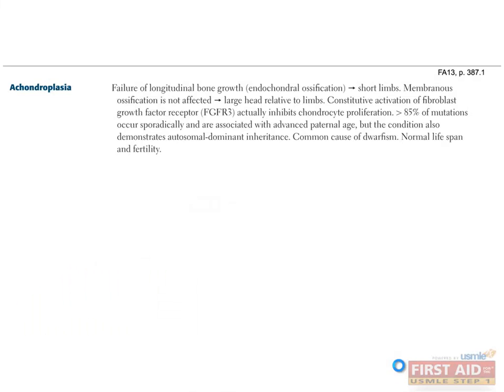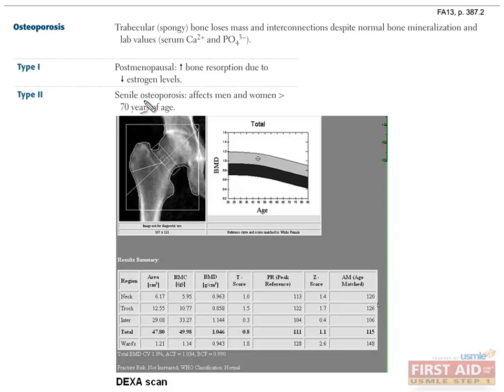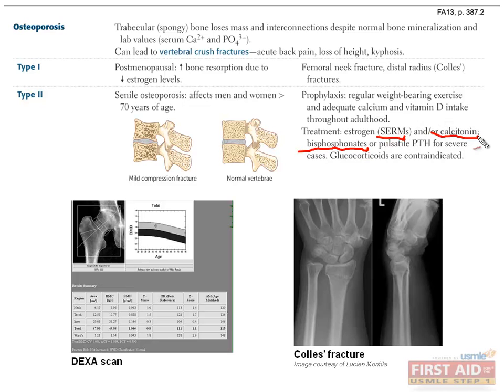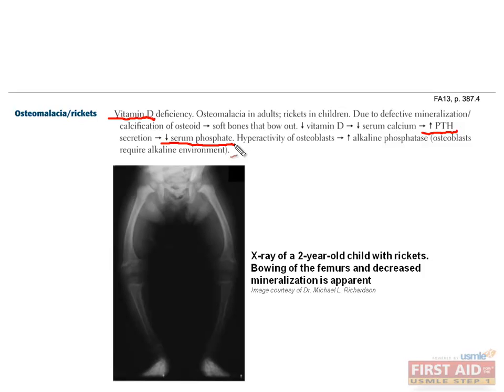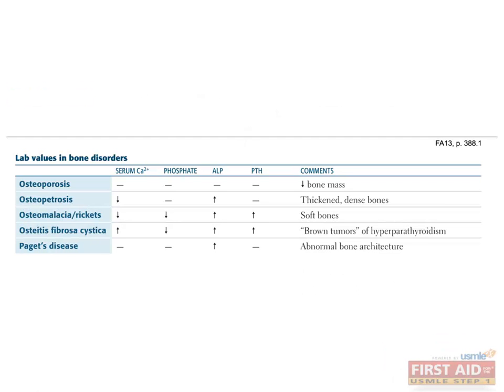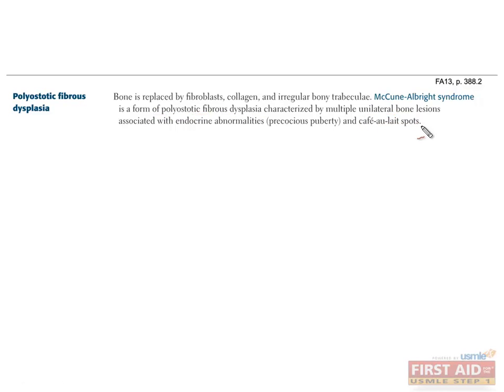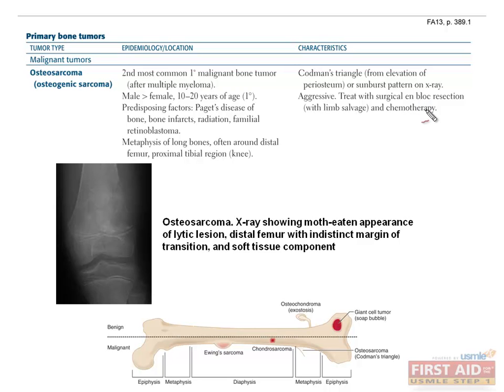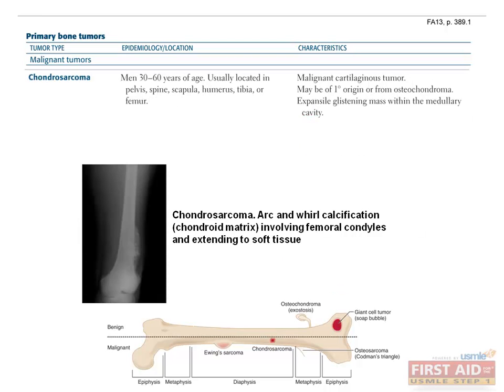Musculoskeletal Pathology Part 1